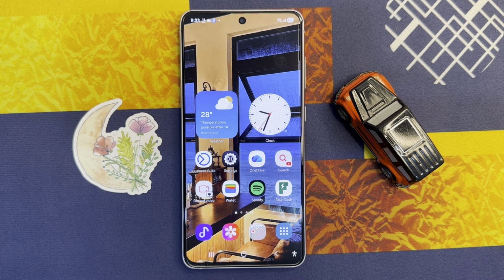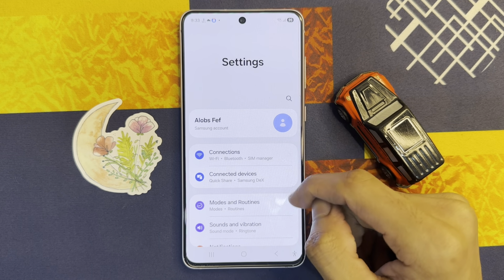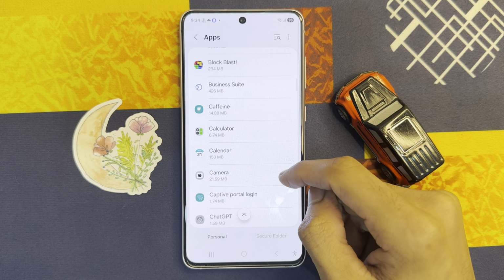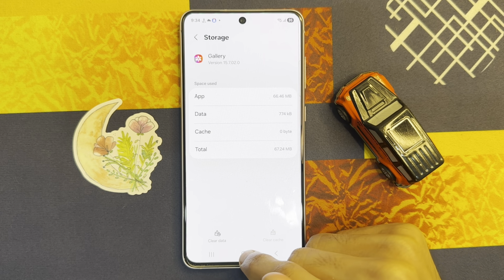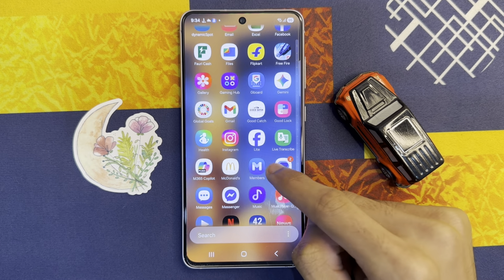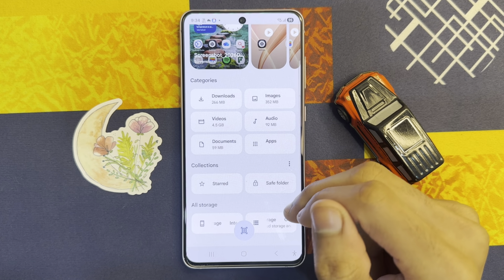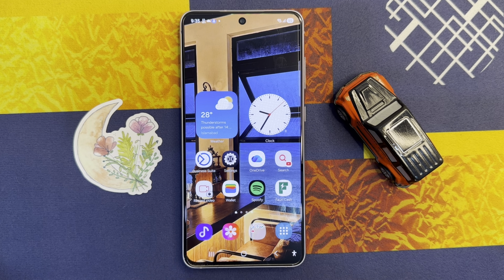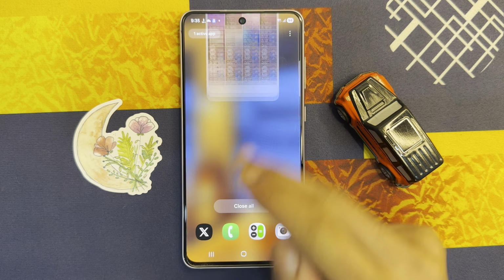How to Fix Missing or Disappearing Photos on Samsung S24 Fe